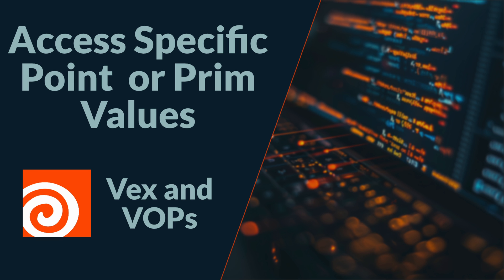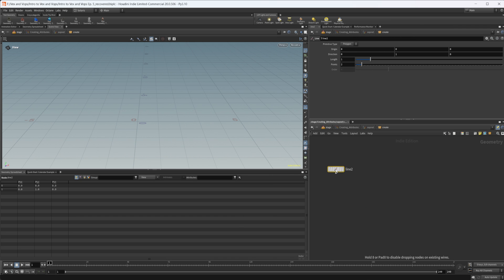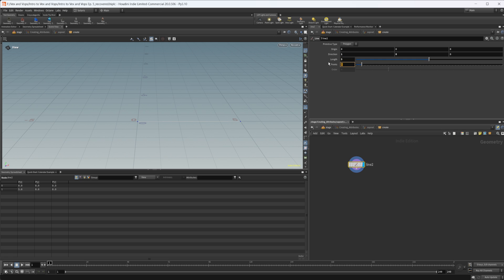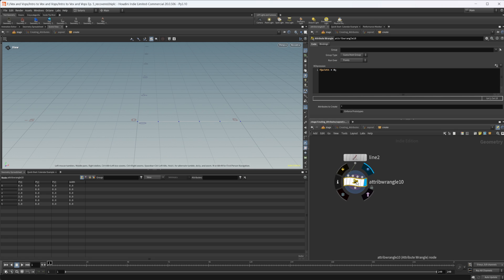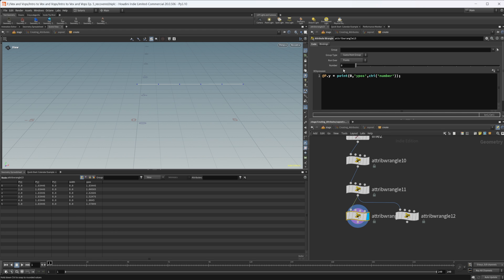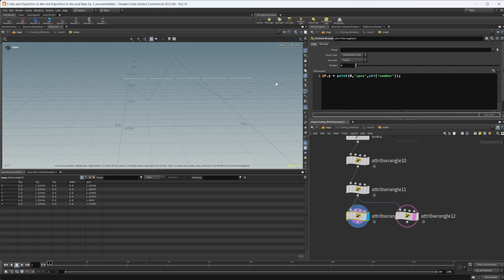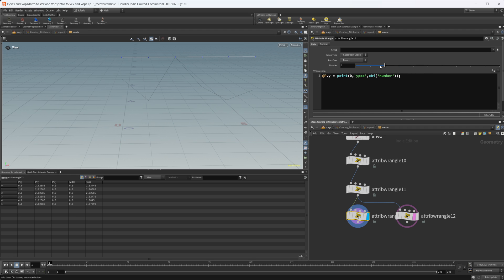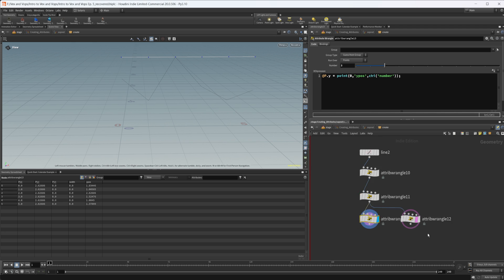Access Point and Prim Values | VEX and VOPs | Houdini 20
Sometimes when you are working with attributes you will need to access a value from a specific point or primitive. This video goes over how to access a value from a point or prim that you specify in VEX and VOPs.

00:00 Introduction
00:15 VEX Point Function
05:00 VEX Prim Function
08:35 VOPs Point and Prim